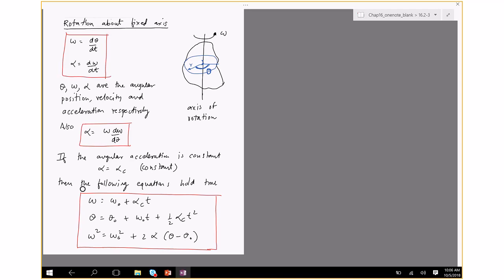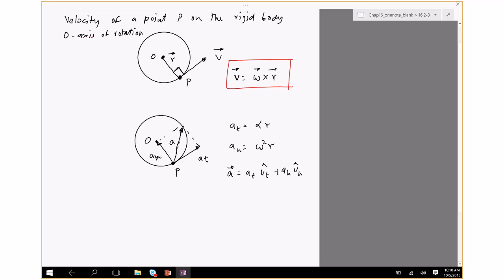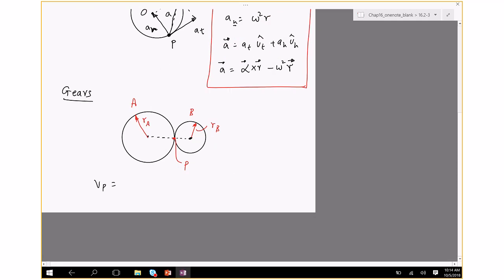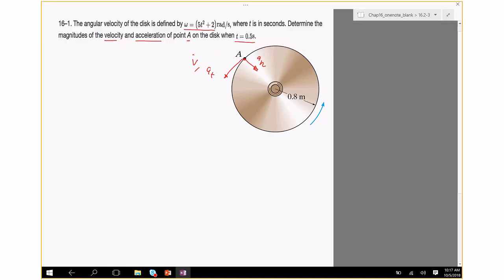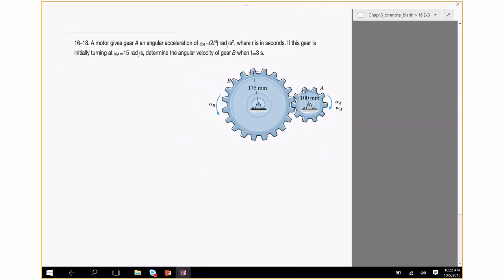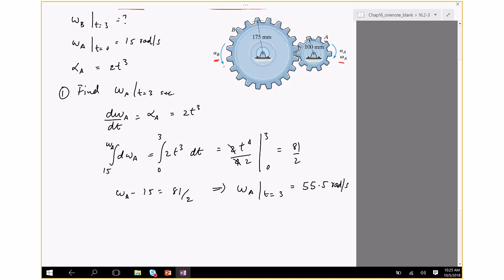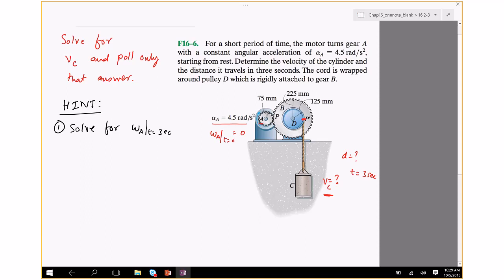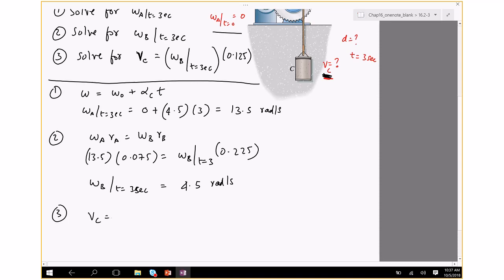16.1-3 Rotation about fixed axis (Fall 2018)